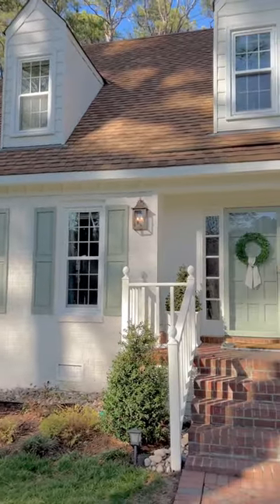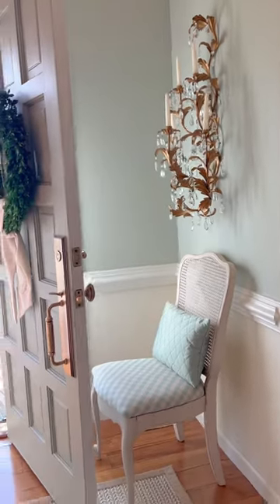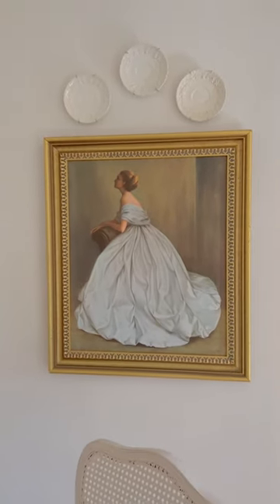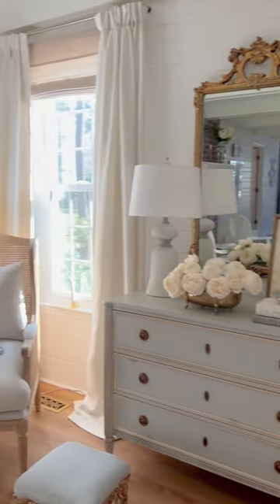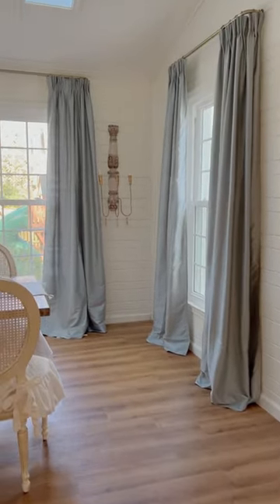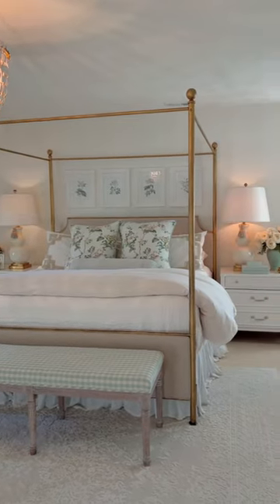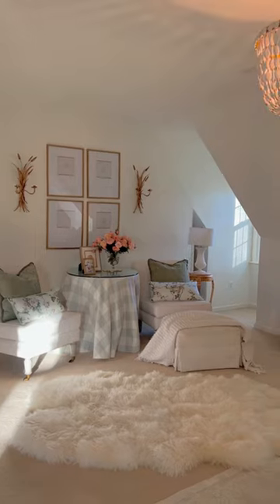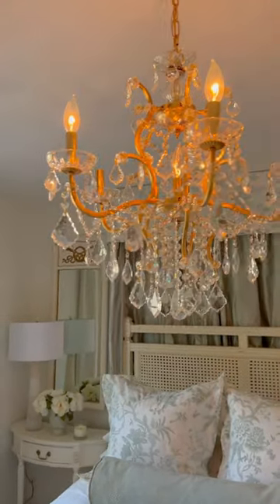Welcome Home with Tuft & Trim │TheGlamPad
Welcome to official YouTube channel of The Glam Pad. Here you'll find amazing house tours, gardens, interior designs and much more.
The Glam Pad: An online magazine celebrating classic interiors and old school glamour.